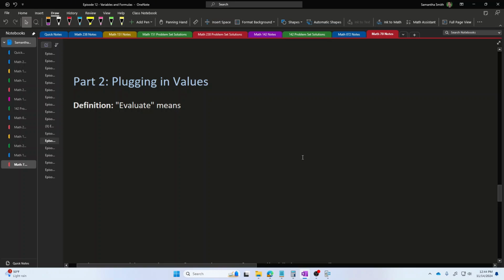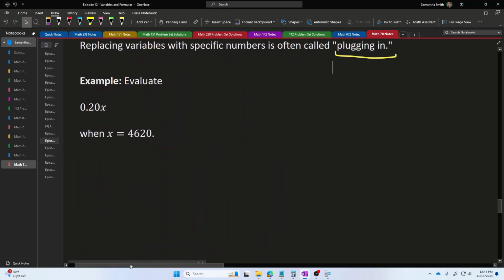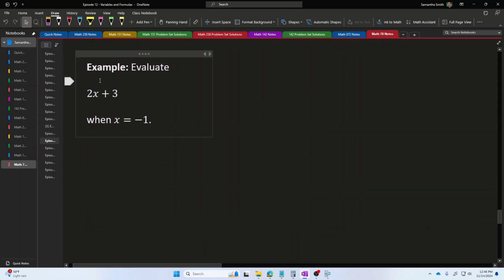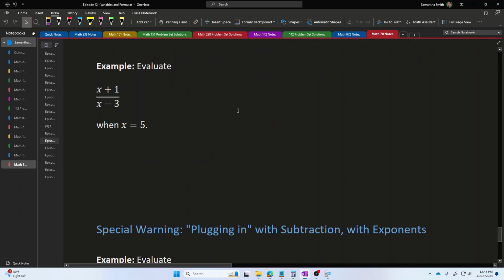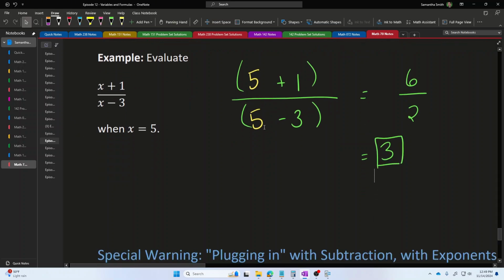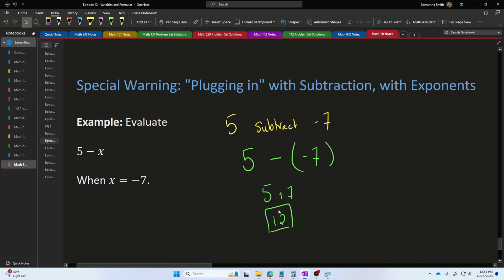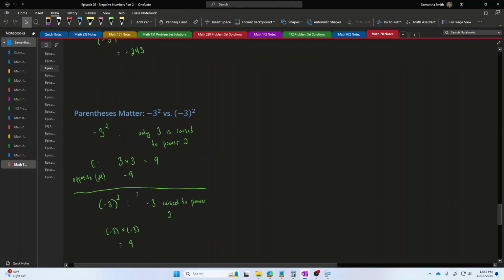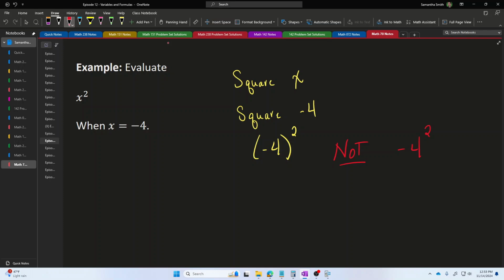Pre-Algebra - E12P02 - Evaluating Expressions